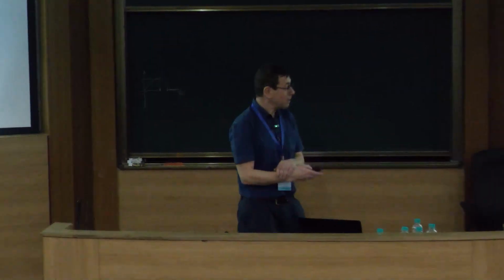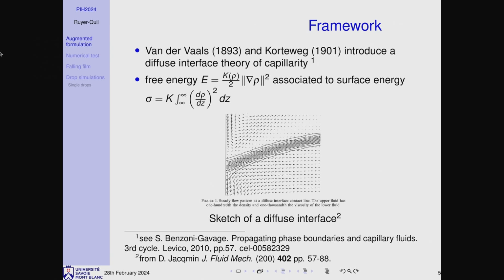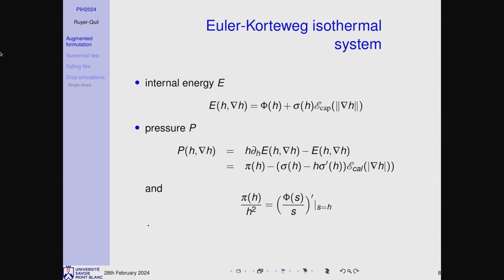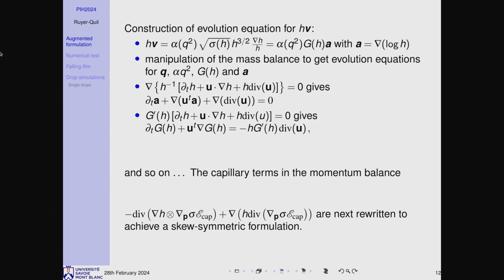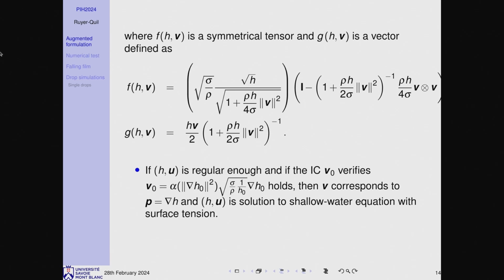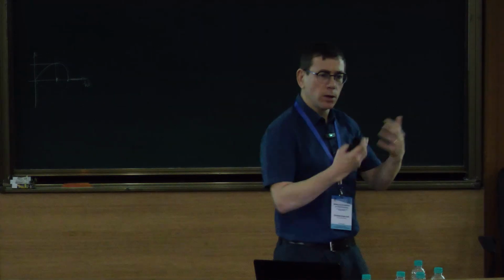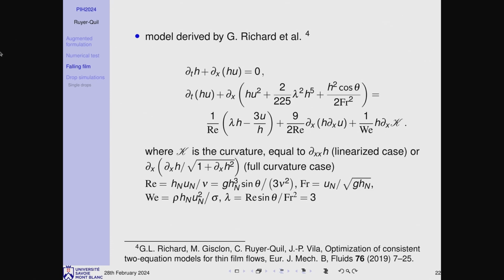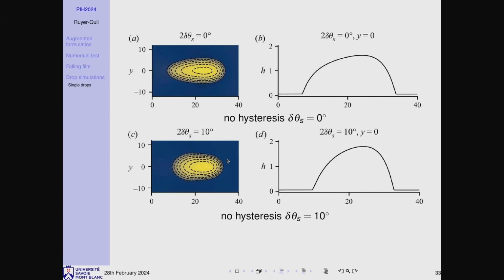Augmented Skew Symmetric System for Thin Film Flows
Title of the Workshop: Waves & Instabilities on Fluid Interfaces
Speaker: Prof. C. Ruyer-Quil
Date:  28-29 February, 2024
Venue: IIT Bombay

About the workshop: Waves on fluid interfaces and their stability, apart from stoking human curiosity since the ancient era, have also served as an important source of applications towards modern engineering, ranging from atomisation at capillary scales to being a source of clean energy from the oceans.
Ocean waves, in particular, have constantly inspired the engineering of devices which can harness the apparently perennial supply of wave power in the ocean, to other useful forms of energy.

The aim of this workshop was to bring together top-level, well known scientists of international calibre from France & India, to discuss and present fundamental advances in the theory of waves, hydrodynamic instabilities and computational methods related to these. The seminar
will foster significant cooperation between scientists in both countries around this specific area of research. This will lead to knowledge advancement as well as exchange of skilled scientists between the two countries.